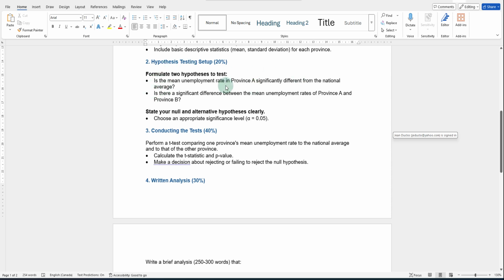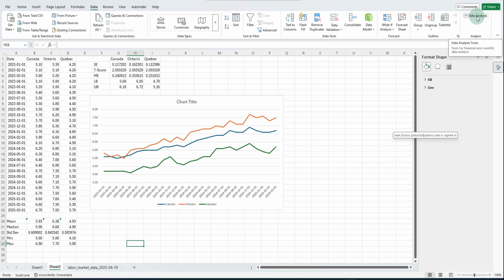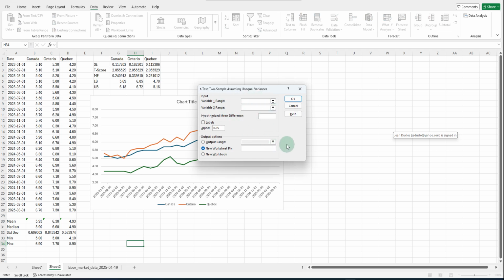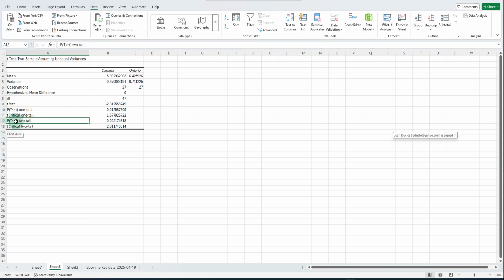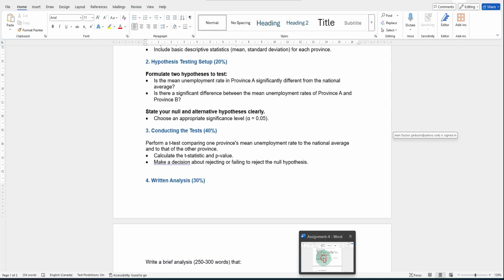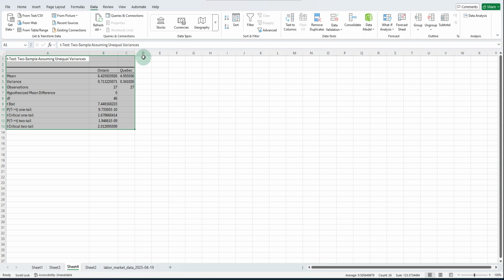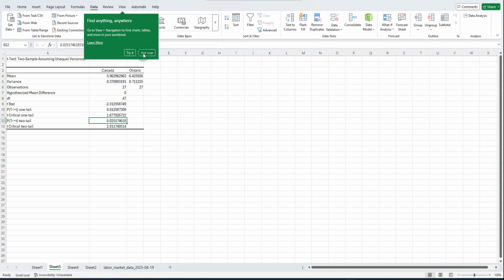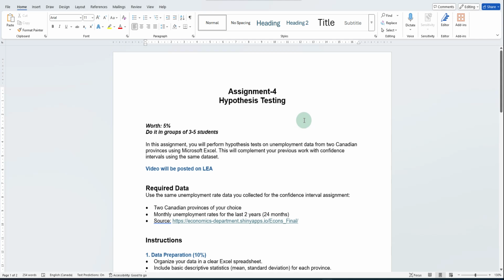Assignment-4 Hypothesis Testing